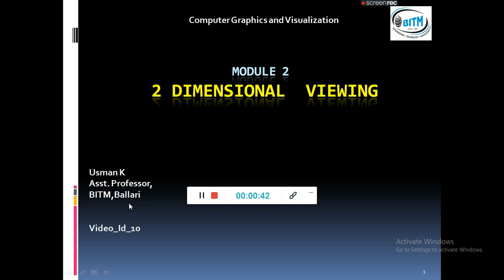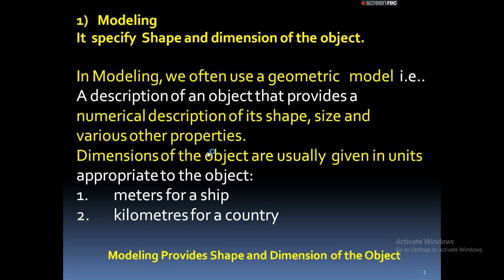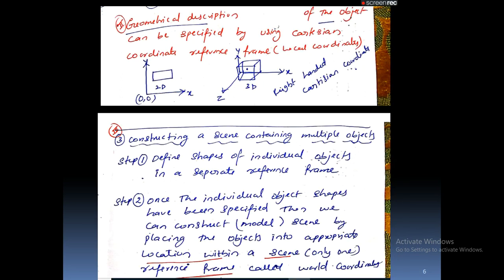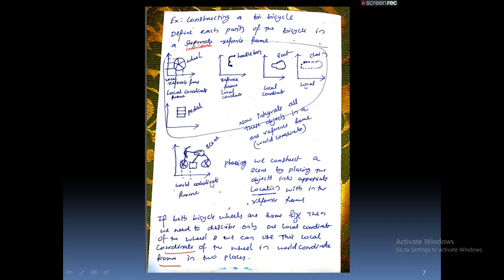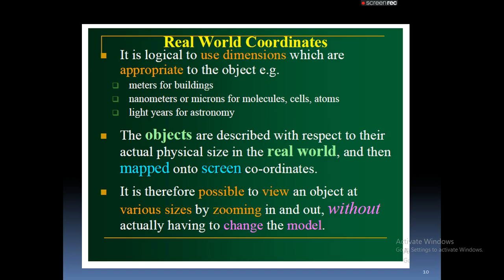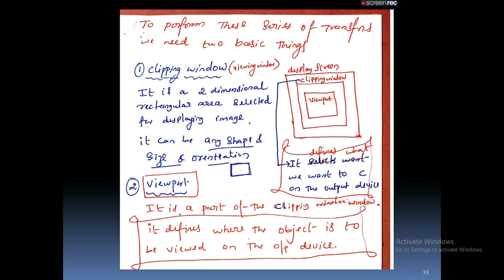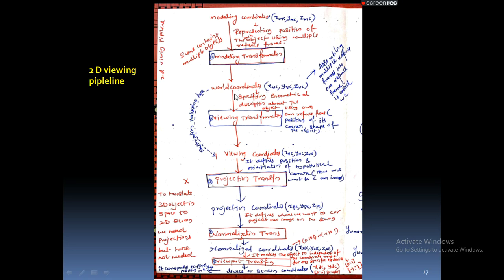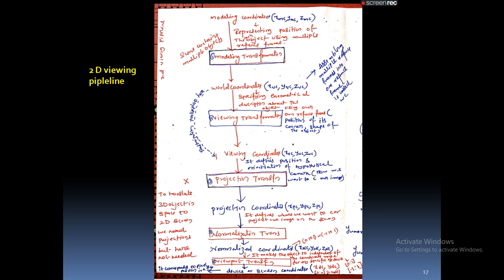2D VIEWING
2D VIEWING in  Computer Graphics